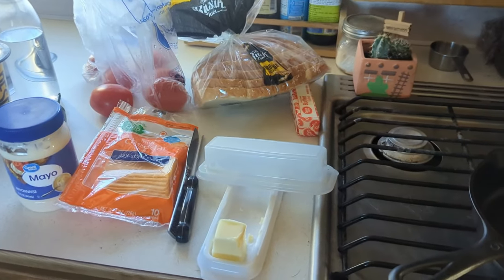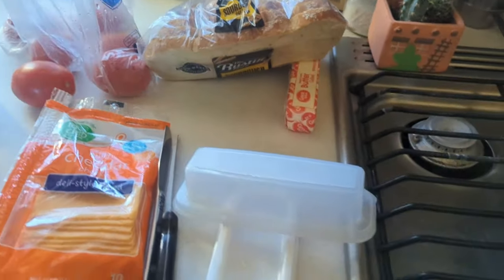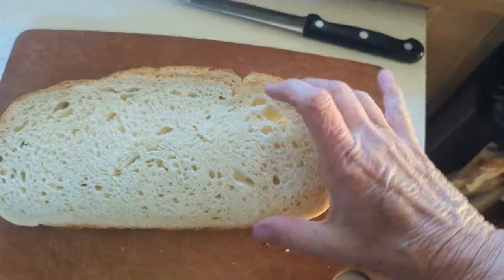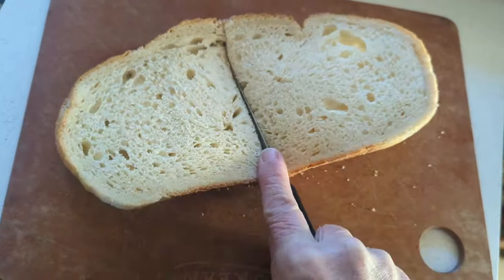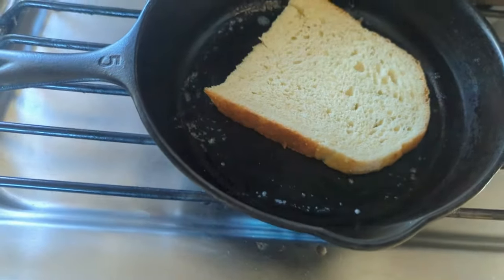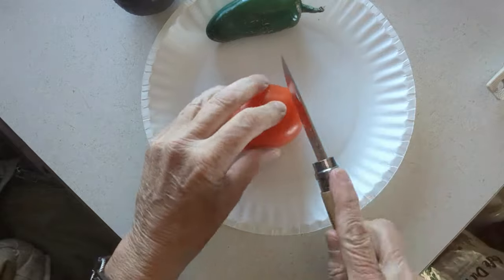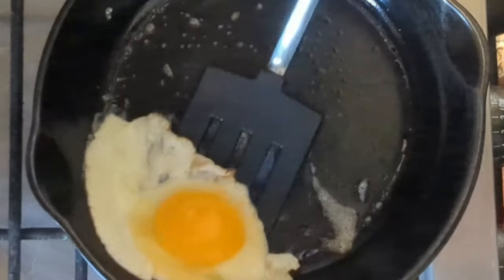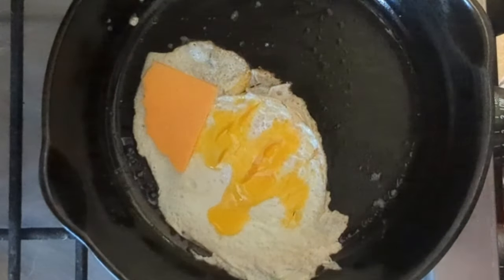Super Easy Breakfast Sandwich